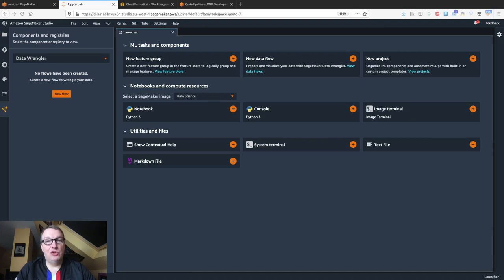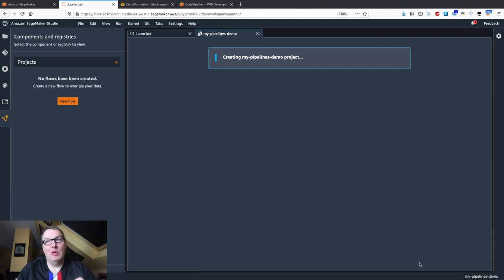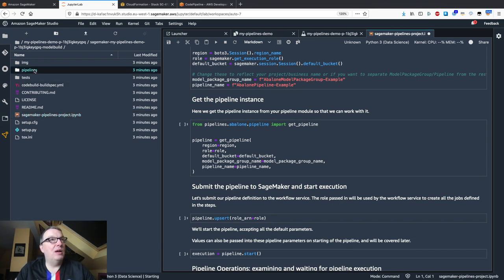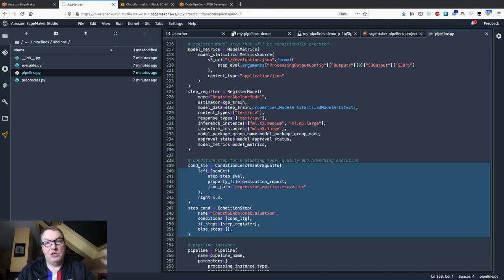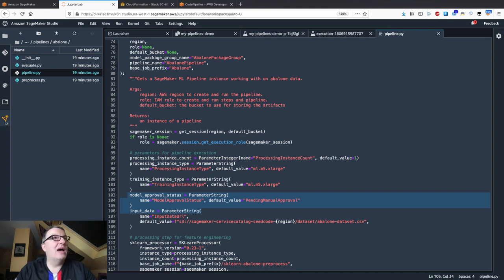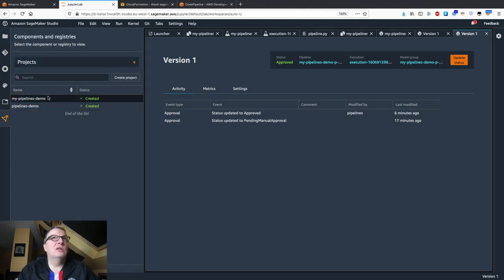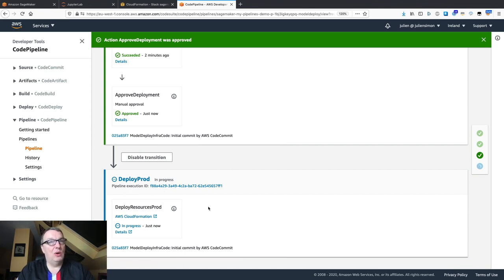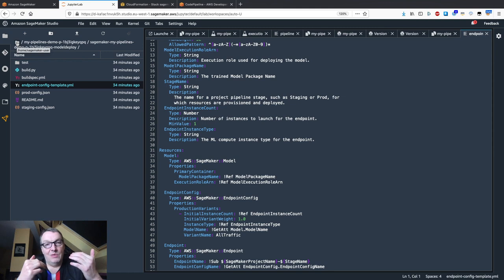Introducing Amazon SageMaker Pipelines - AWS re:Invent 2020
In this video, I give you a quick tour of Amazon SageMaker Pipelines, a new capability to build and execute fully automated end to end machine workflows. This video covers both the data science angle, and the MLOps angle.

For more content:
* AWS blog